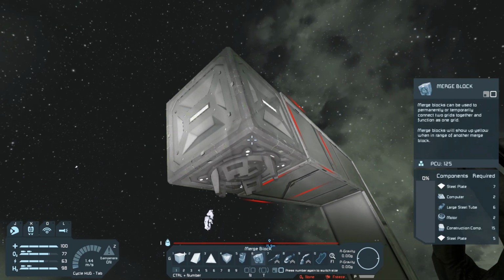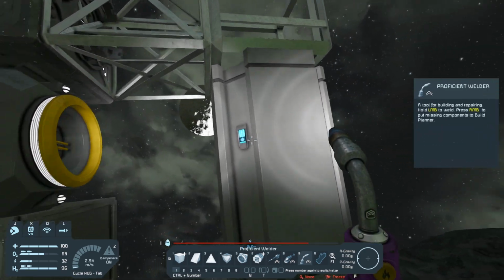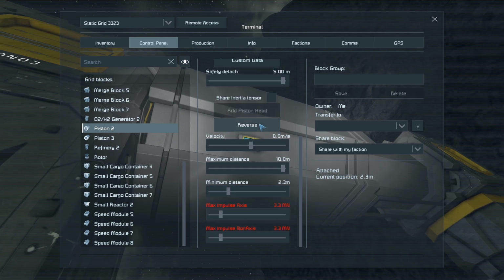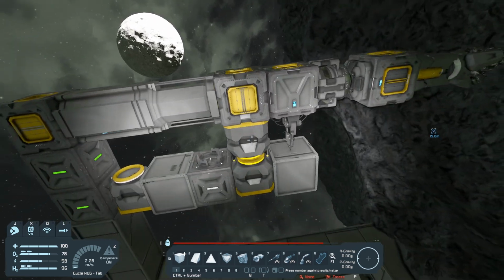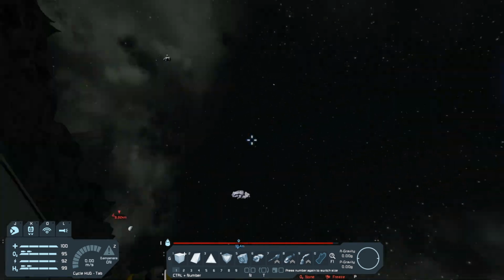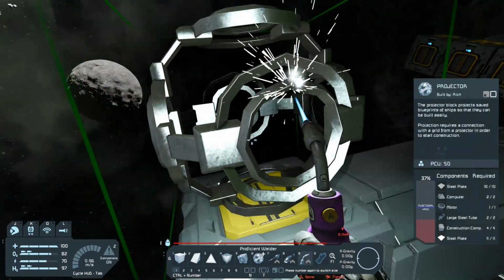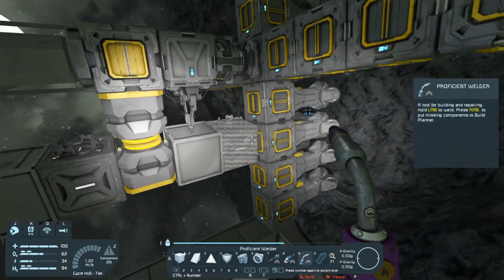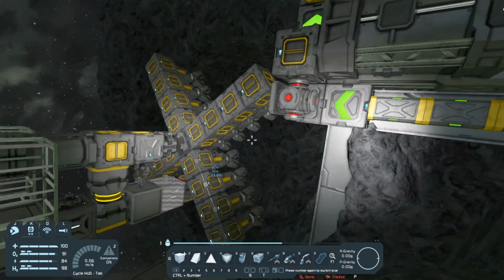Space Engineers Vanilla #3: A New TBM